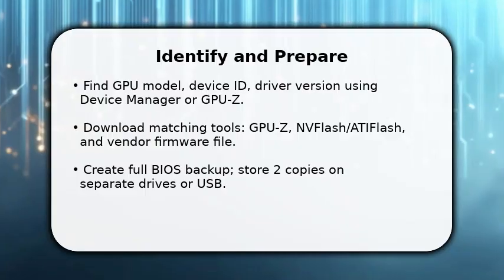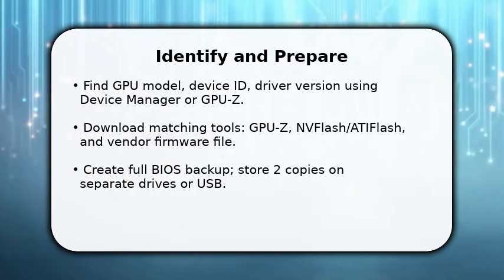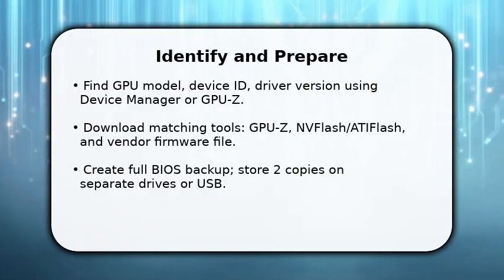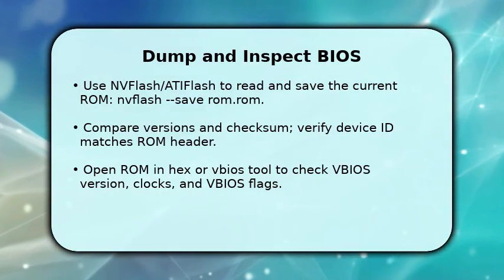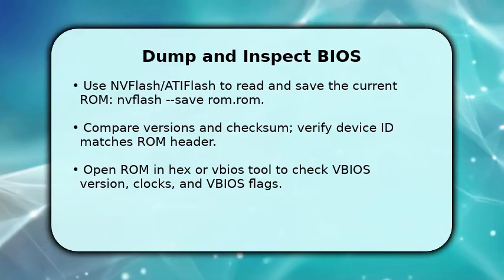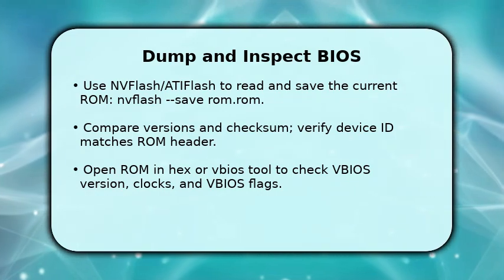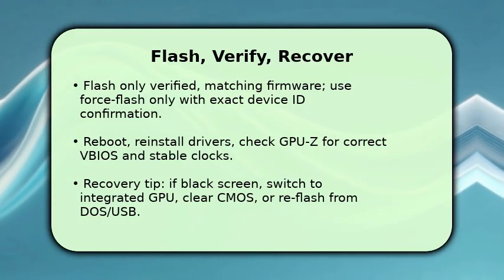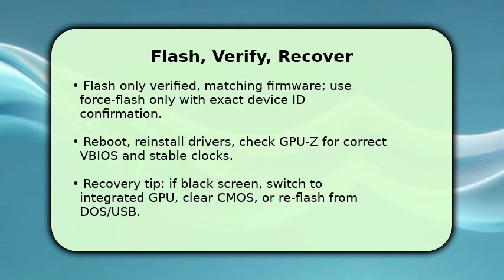How to Check Gpu Bios - Step by Step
Learn the essential steps to access and check your GPU BIOS on various systems. This video guides you through identifying compatible keys, navigating system settings, and interpreting critical information about hardware performance.

check gpu bios, gpu firmware update, nvidia control panel, amd radeon software, intel graphics driver, graphics card settings, bios access guide, hardware diagnostics